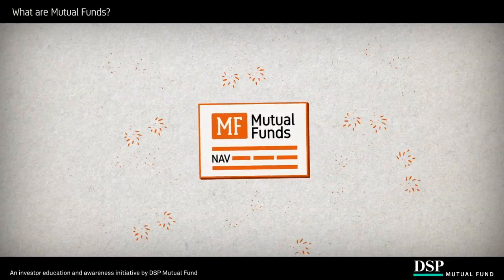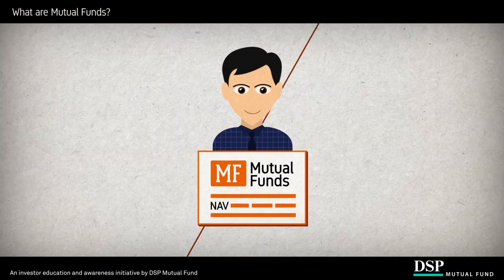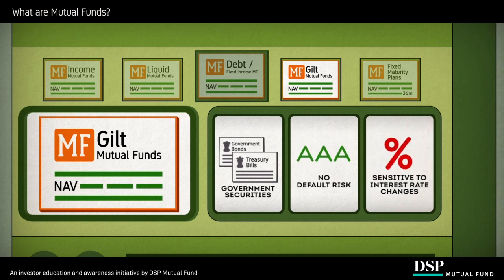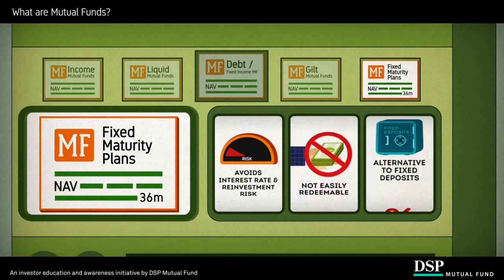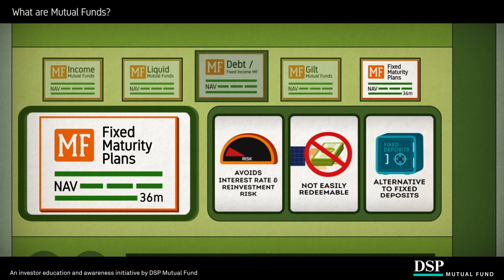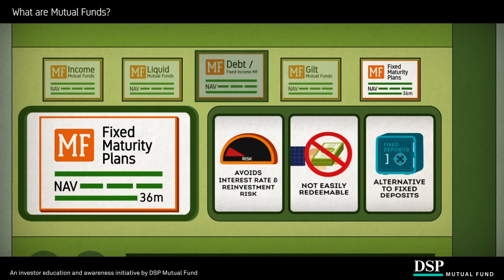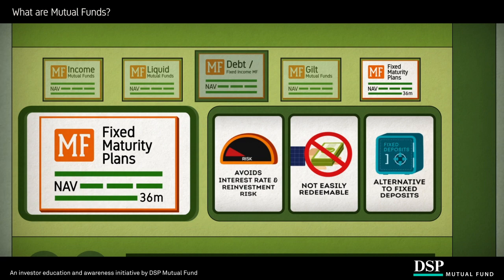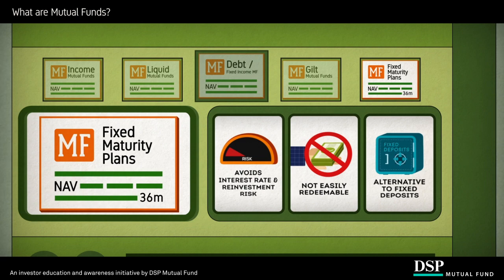What Are the Different Types of Mutual Funds? | DSP Mutual Fund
In this video learn what are Mutual Funds and also understand the different types of Mutual Funds available in the market for you like Hybrid Mutual Funds, Equity Mutual Funds, Liquid Mutual Funds and other types of funds!

Chapters:
0:00 Introduction
0:30 Where does the fund invest?
0:55 Open ended funds vs Close ended funds
1:20 What is debt / Fixed Income Mutual Funds
1:49 What is Income Mutual Funds?
1:55 What is Gilt Mutual Funds?
2:08 What is Liquid Mutual Funds?
2:42 What is Fixed Maturity Funds?
3:16 The primary objective of equity funds
3:22 What is Diversified Equity Mutual Funds?
3:52 What is  Focused Equity Mutual Funds?
4:19 What is Esctore Equity Mutual Funds?
4:40 What is Index Equity Funds?
5:00 What is Hybrid Mutual Funds?
5:18 What is Balanced Mutual Funds?
5:25 What is Monthly Income Plans?
5:35 What is Gold ETFs?
6:00 What is Fund of Funds?

► As a responsible guide to investors, DSP Mutual Fund aims to help you make better-investing decisions.

► Want to read industry-leading informative insights, timely analyses, rich articles & a range of stories on money, investing & more?

► Want to learn more about investing concepts & empower yourself to become a better, more responsible investor?

All Mutual Fund investors have to go through a one-time KYC (Know Your Customer) process. Investors should deal only with Registered Mutual Funds ('RMF'). For more info on KYC, RMF & procedures to lodge/redress complaints, is an investor education and awareness initiative by DSP Mutual Fund.